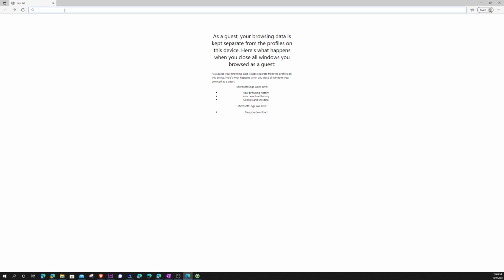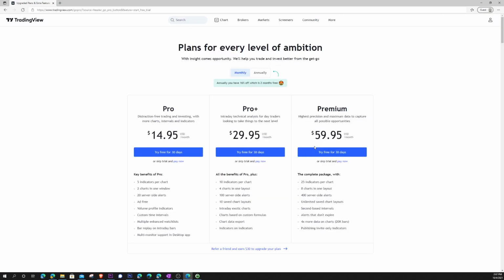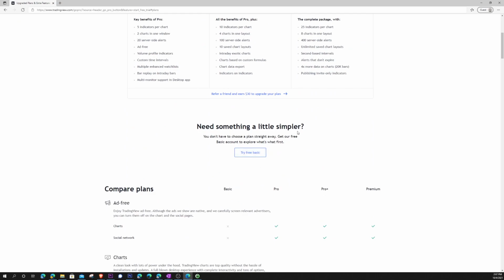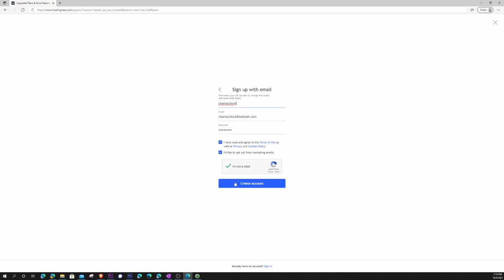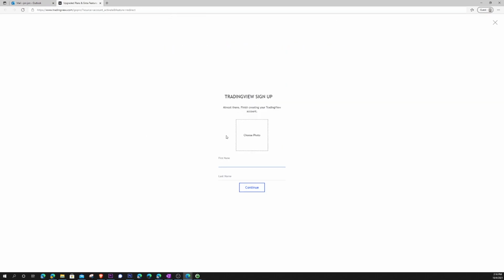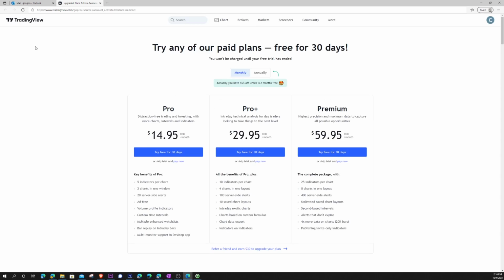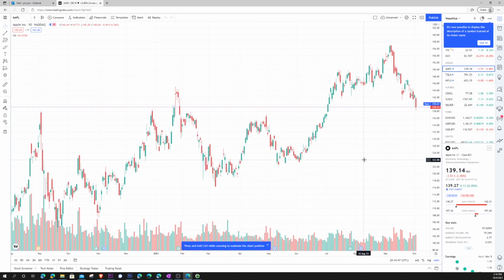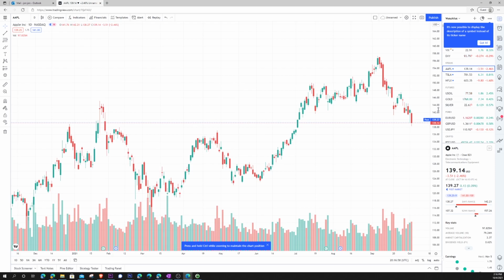How To View Stock And Crypto Charts For Technical Analysis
tradingview.com website I use for technical analysis
Follow the playlist for more lesson based videos.